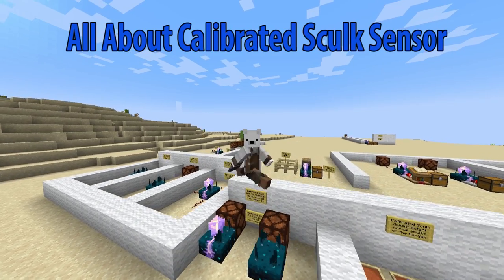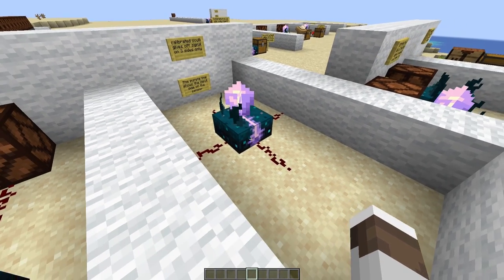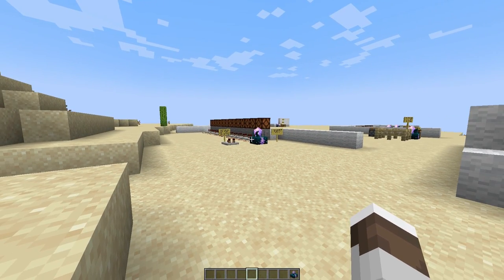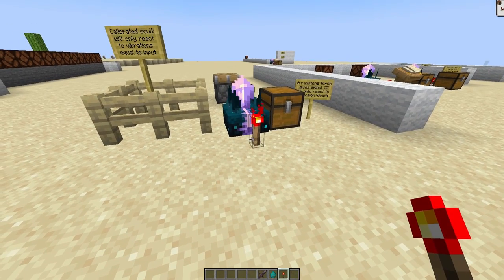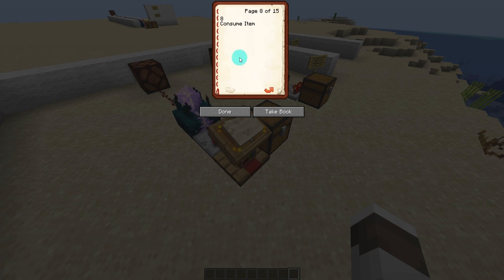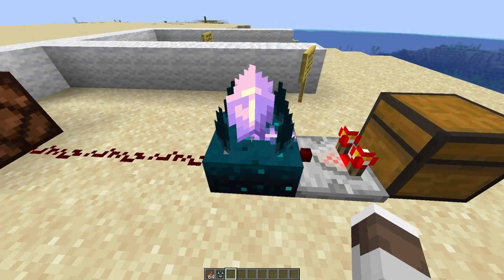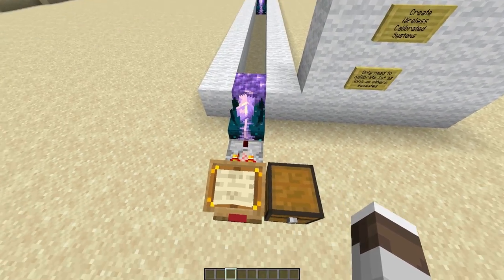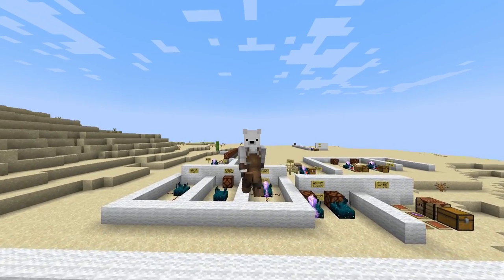Calibrated Sculk Sensor Guide Minecraft 1.20 Resonance List + Everything you Need to Know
A tutorial all about the new Minecraft 1.20 Calibrated Sculk Sensor
I look at how it is different from the normal sculk sensor, how you craft it, how it works and what you can do with it (including calibrated wireless redstone)

Resonance Levels
1. Player / mob moving on land & air, swimming
2. Player/mob landing, projectile hitting, splashing
3. Projectile fired, goat horn, item interaction
4. Wolf shaking, elytra gliding, ravager roar
5. Dismounting a mob, equipping item
6. Mounting mob, interacting with entity, using shears
7. Player or mob taking damage
8. Consuming item
9. Deactivating item (close door, lever turns off etc)
10. Activating item (open door, push button etc), playing noteblock
11. Block change (empty cauldron, hoe dirt etc)
12. Block breaking, bucketing liquid
13. Block placing, placing liquid
14. Entity spawning, lightning strike, teleporting
15. Player / mob dying, explosion

The Mythical server is a whitelisted moderated server that lets you join multi worlds including survival, creative, The community city and much more.